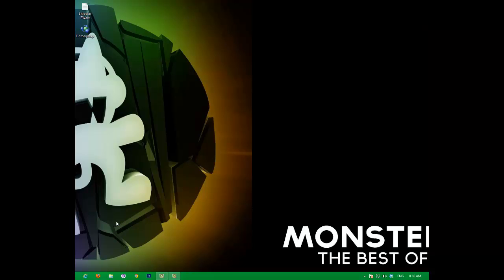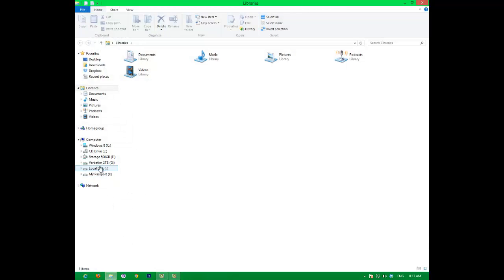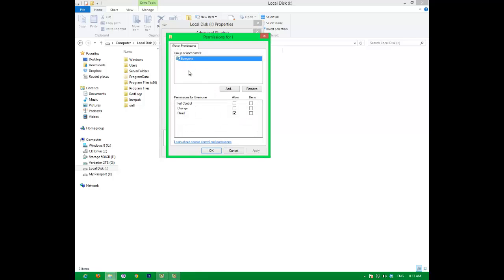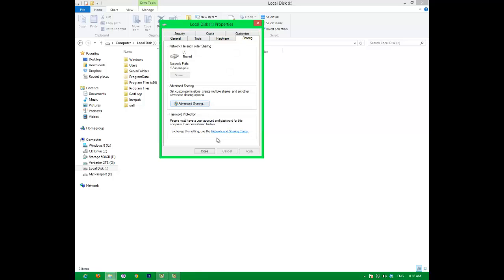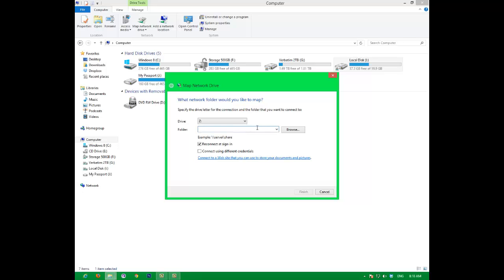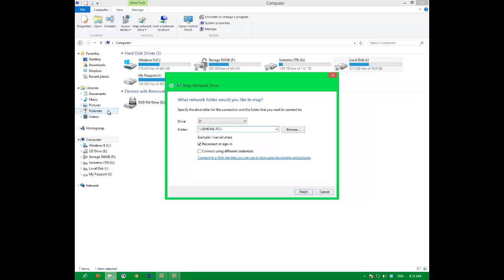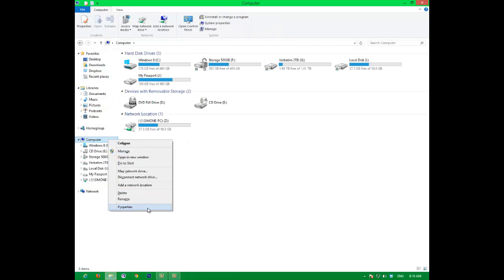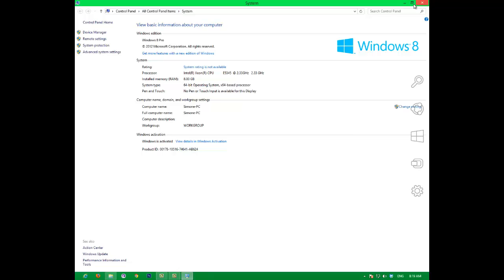How to share your hard drive over your network in Windows 7,8, 8.1 and 10 | Simillion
How to share your hard drive over your network in Windows 7, 8, 8.1 and 10.